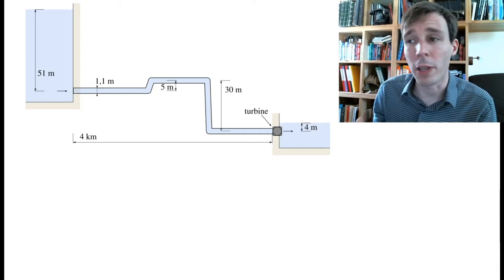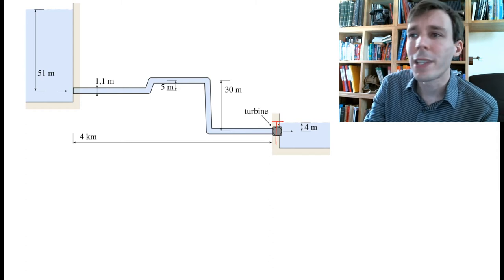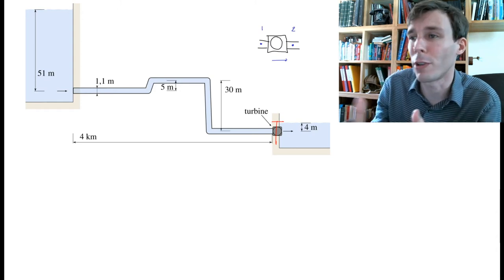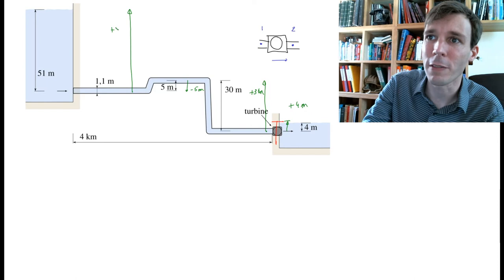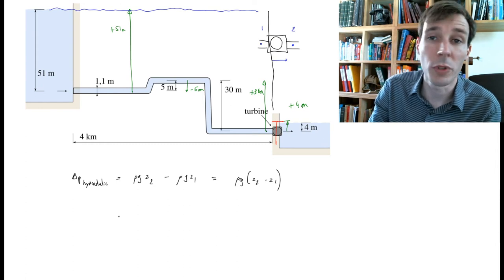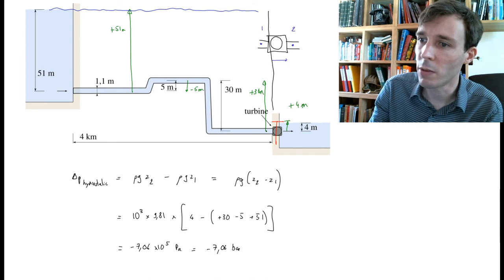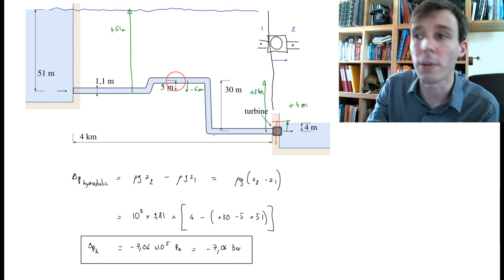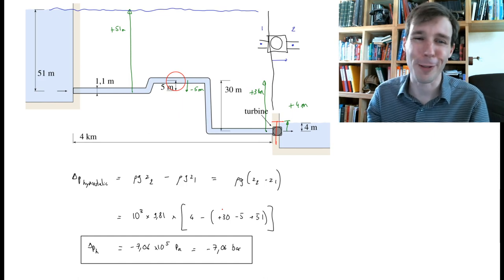Calculating a hydrostatic pressure difference on a pipe or turbine (Fluid Dynamics w/ O Cleynen)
How to calculate the hydrostatic pressure difference that applies across a pump or turbine (this is the pressure difference that applies when no flow occurs).